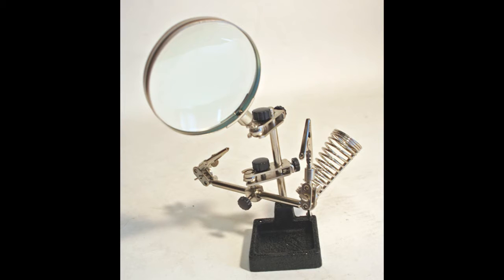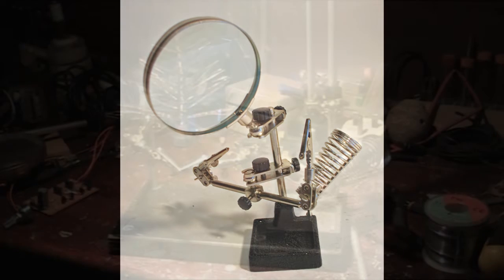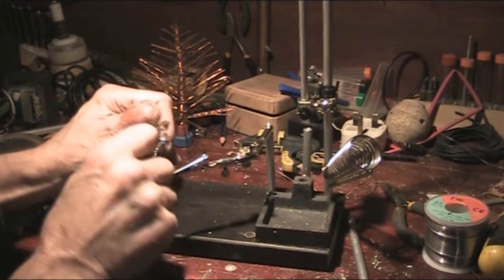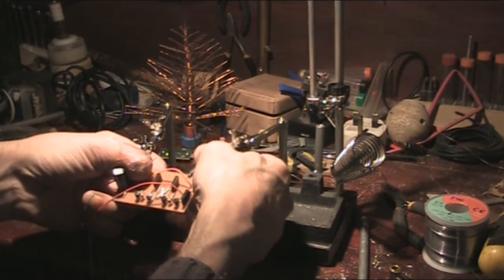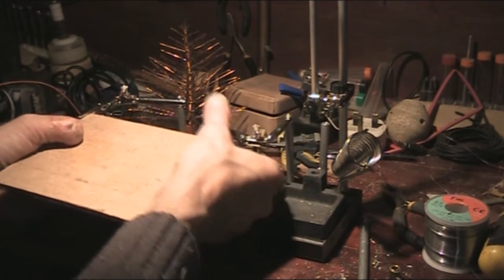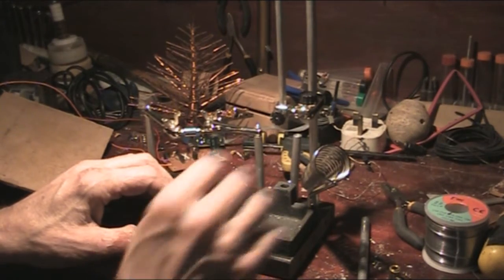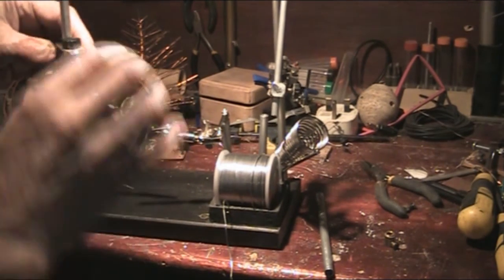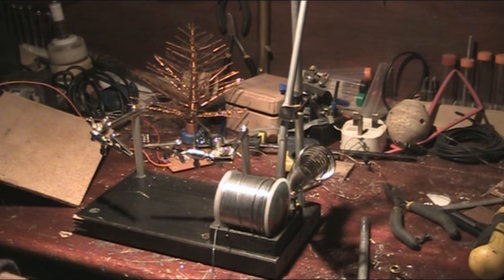Third Hand Modification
Meaning to redesign this for a while, Darbin Orvar recently featured a build including a light, that spurred me on to get mine done.